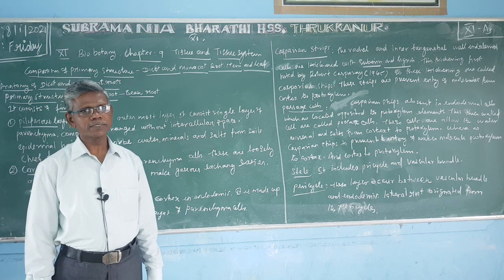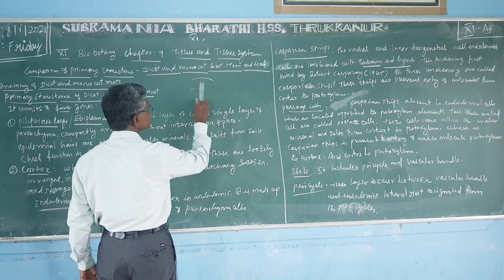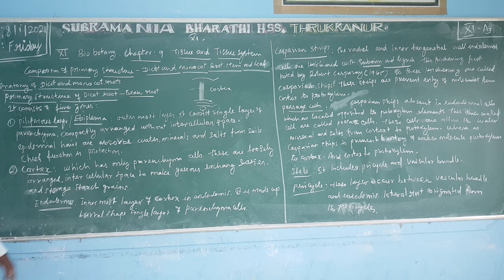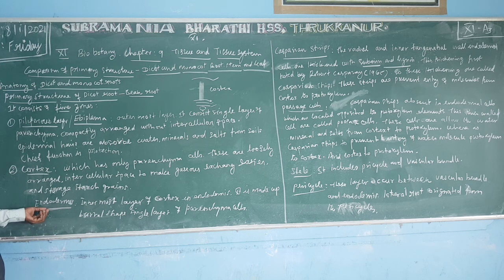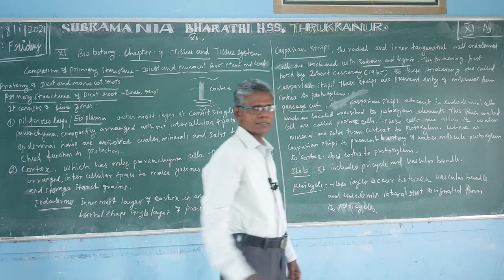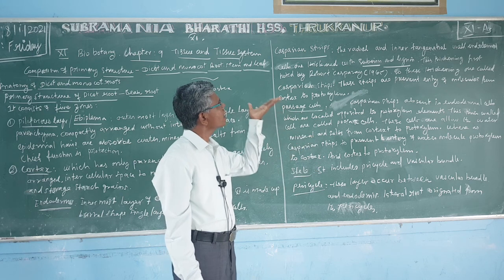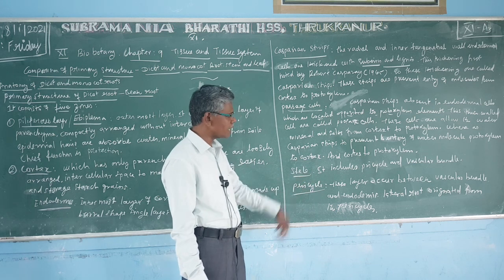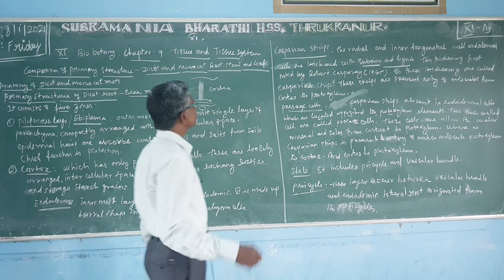XI STD - BIO BOTANY - CHAPTER : 9 - COMPARISON OF PRIMARY STRUCTURE DICOT & MONOCOT STEM, ROOT, LEAF